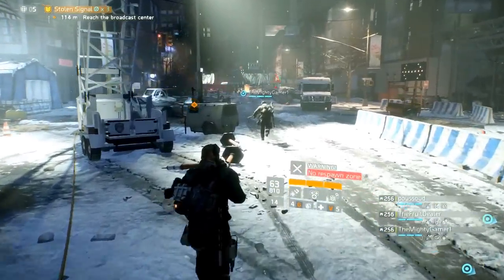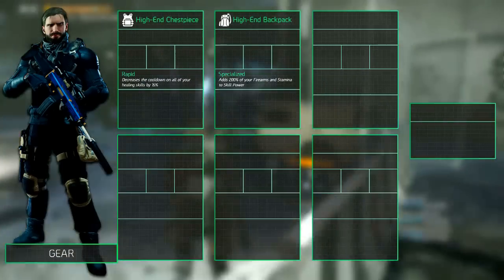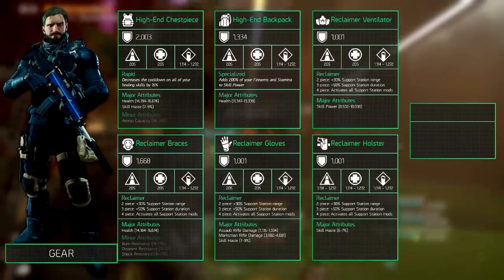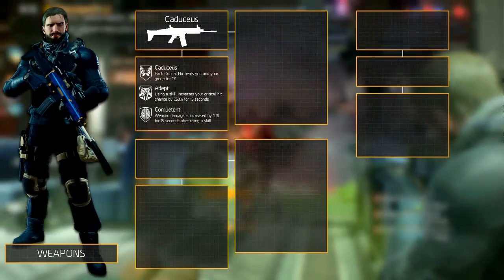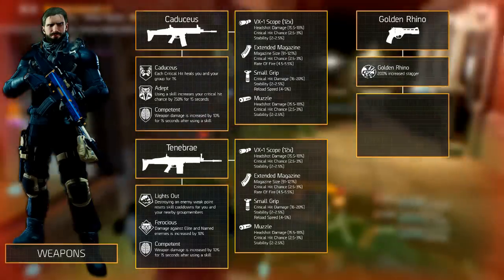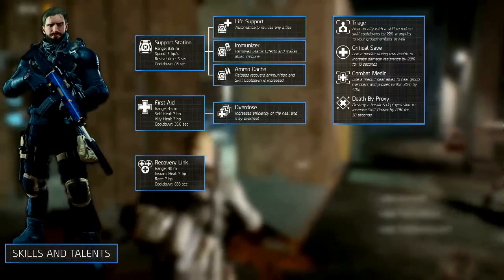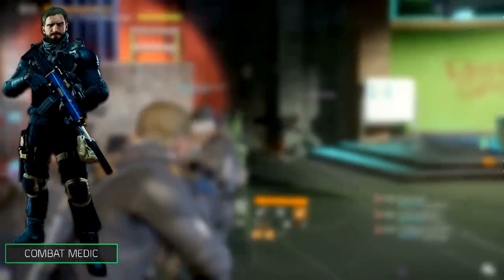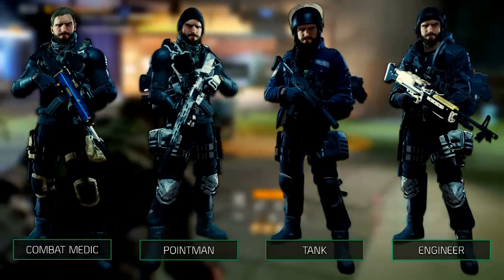The Division™ 1.6.1 - Reclaimer Healer Build (Complete Guide)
The sixth update (1.6) for Tom Clancy's The Division™ changes the way you and your team have to build your characters and no fireteam is complete without their healer. Running with the improved Reclaimer gear set and Caduceus exotic weapon the Reclaimer Healer Build will provide your team with the needed health regeneration.

Consider rating the video, like or dislike. It helps us out a lot. Finally if you have any questions, comments or constructive feedback leave it in the comment section.